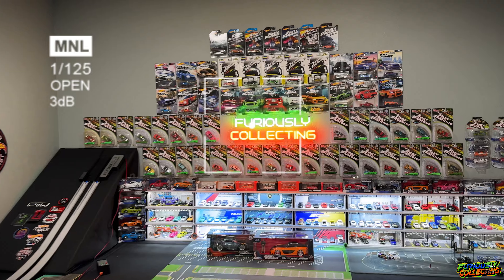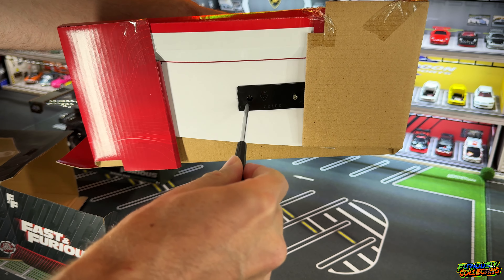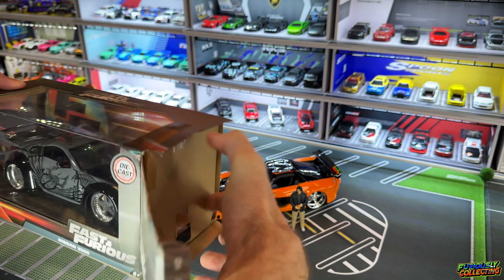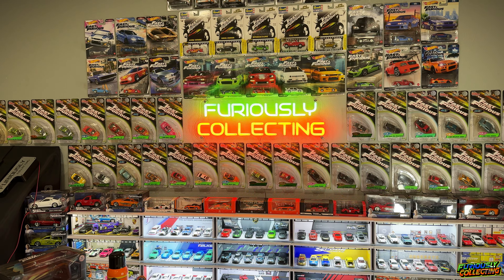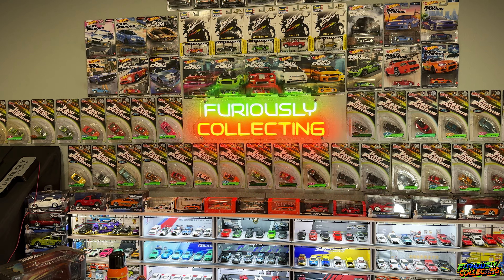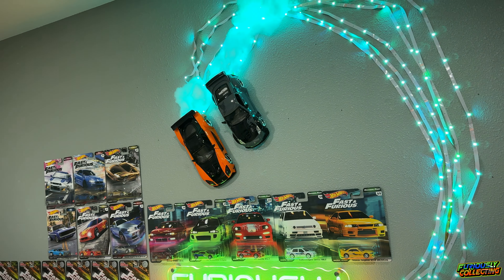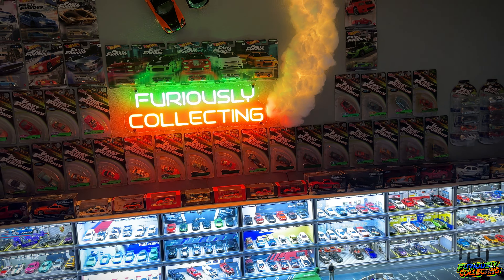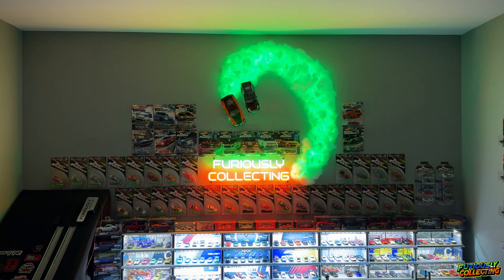Fast & Furious Tokyo Drift Custom LED Drift Diorama DIY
Get your Mascar Displays here!